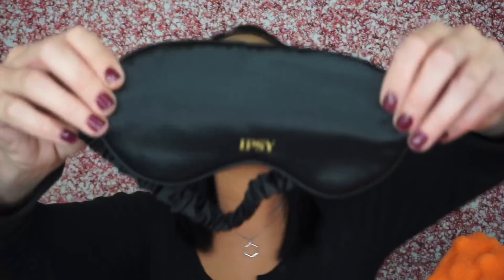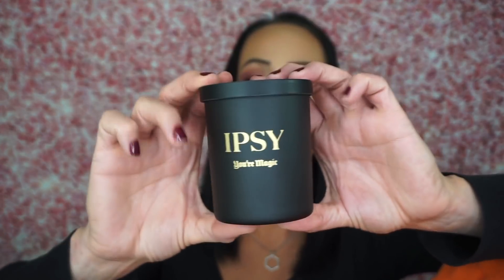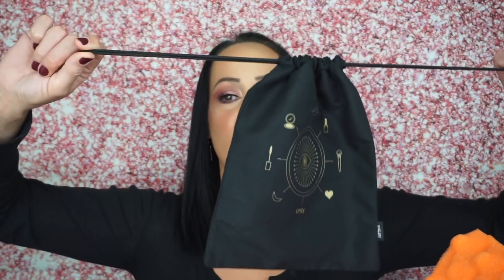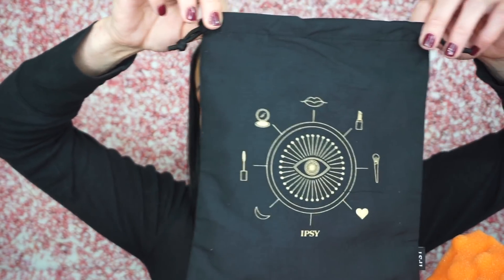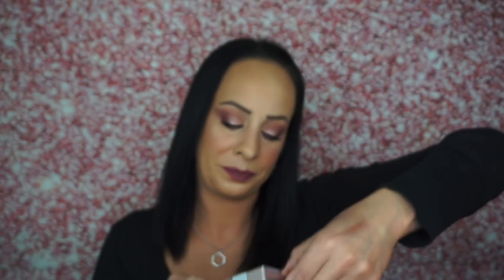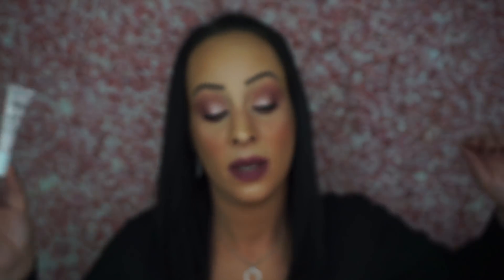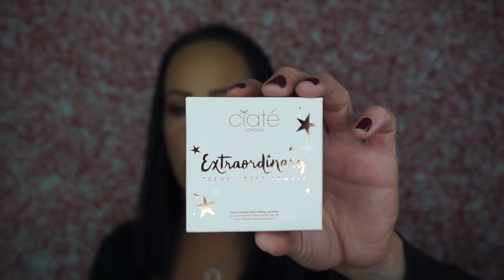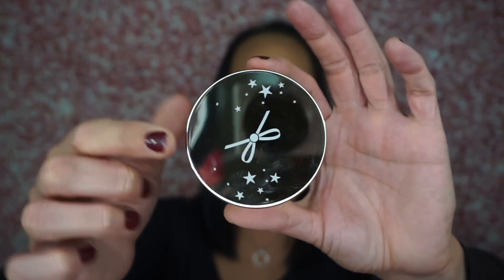Omg!! This is GOOD! October Ipsy Plus 2020 *Unboxing*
Hey guys!! Ipsy sent me their Plus box for review! This is the October 2020 Ipsy Plus & it is $25 a month. This is a beauty subscription & you get 5 full sized beauty products. You can also pick 3 of your products every month for this subscription!